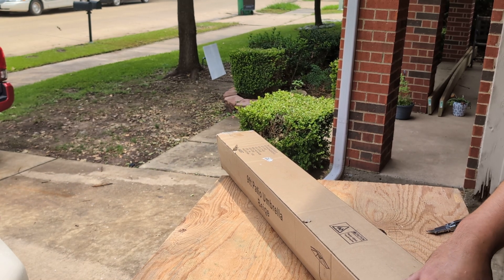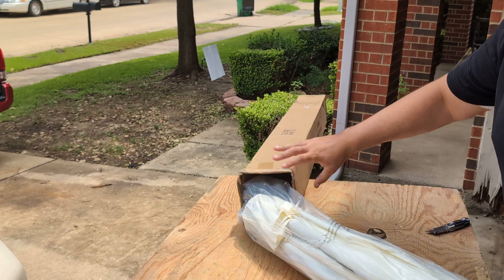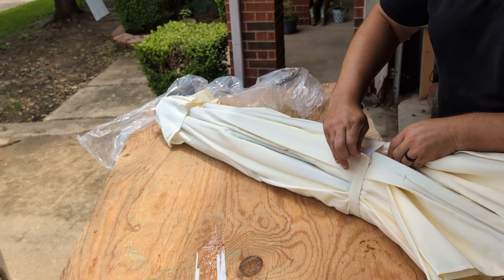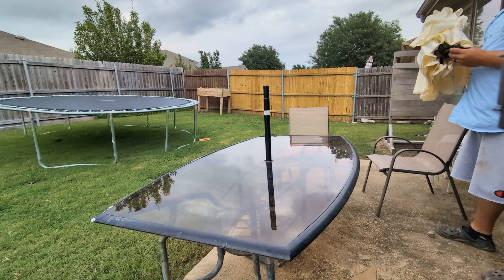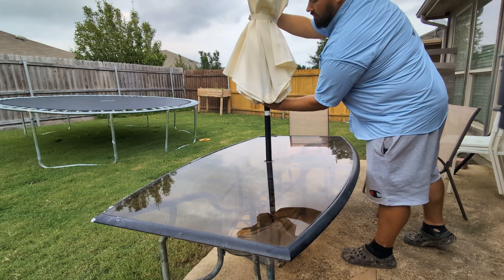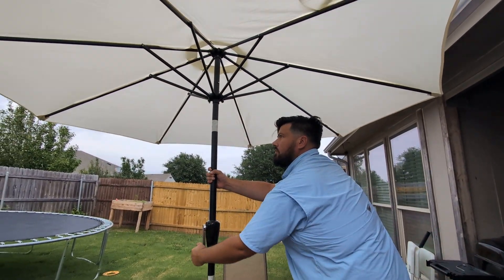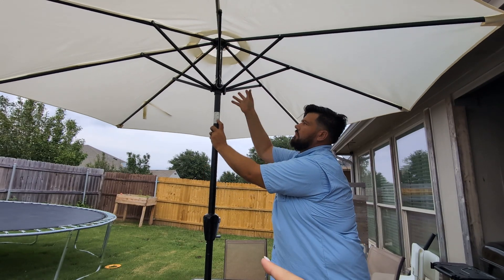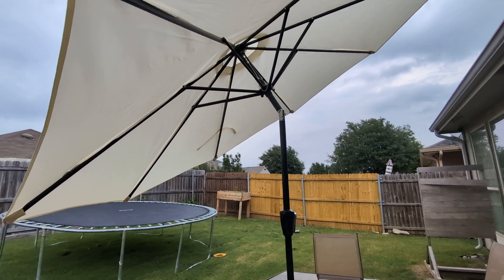Simple Deluxe 9' Patio Umbrella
🔥 View Current Price: ➡️
Review of the Simple Deluxe 9' Patio Umbrella Outdoor Table Market Yard Umbrella with Push Button Tilt/Crank